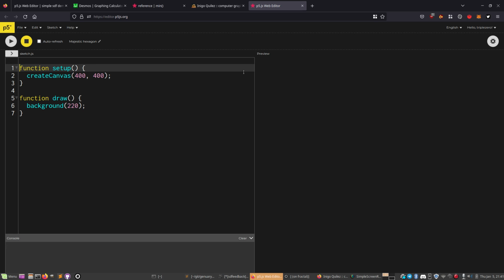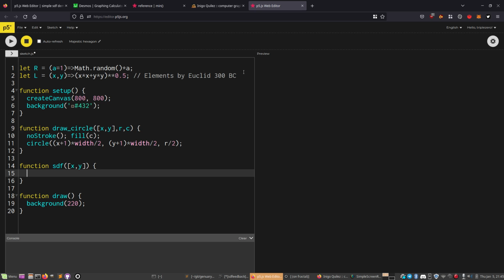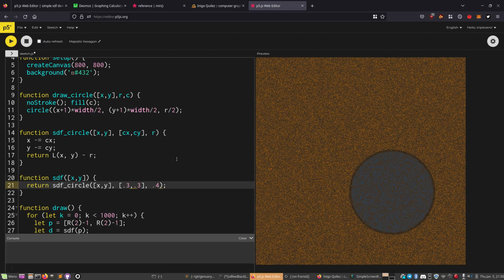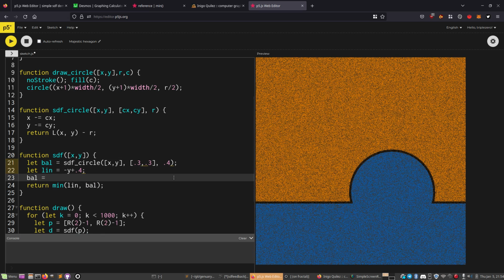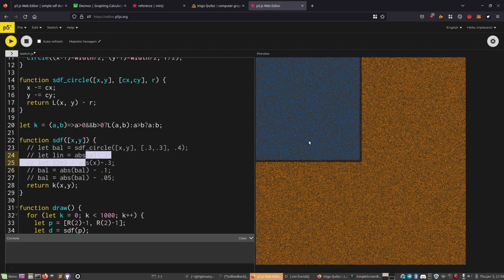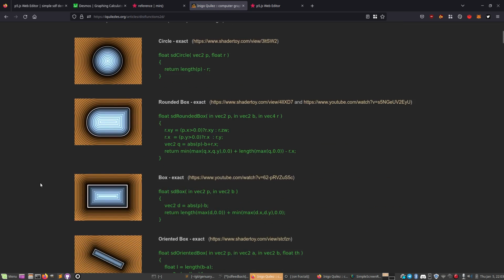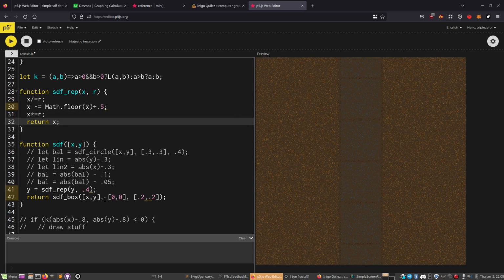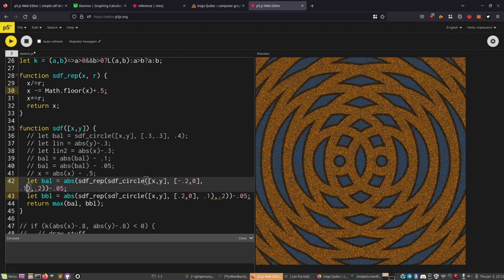Signed Distance Functions for generative art (genuary8) SDF tutorial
This is Piter Pasma's explanation about Signed Distance Functions.

Thanks to @DenisovichPy for valuable feedback.